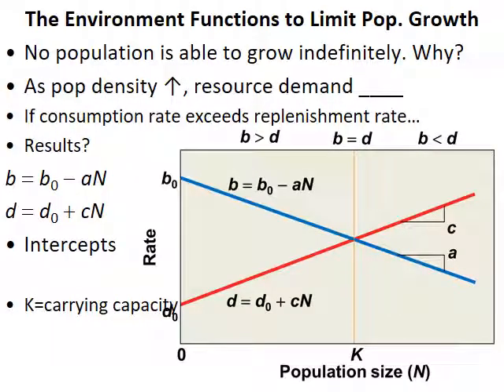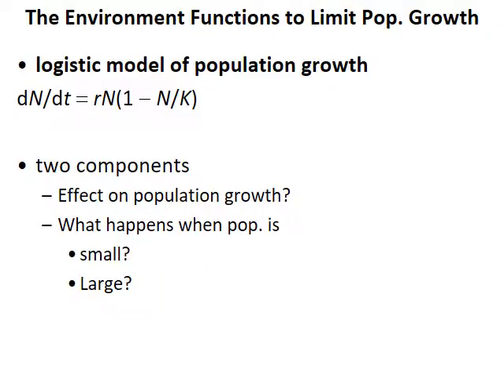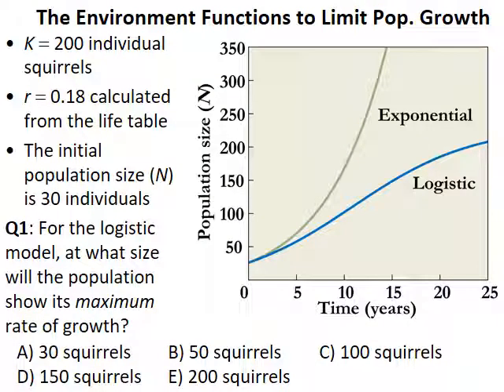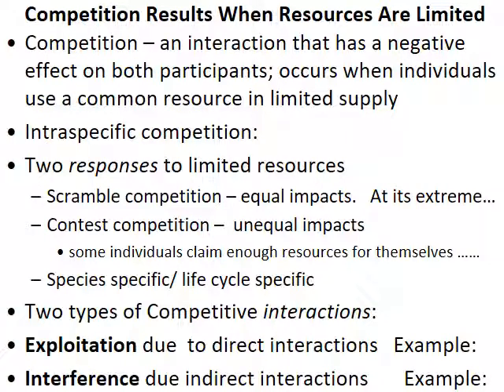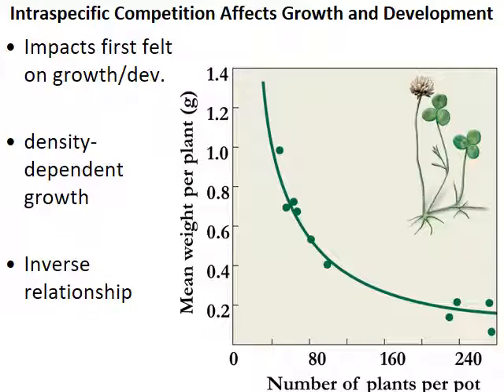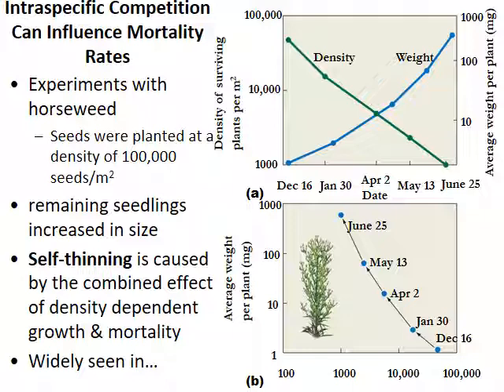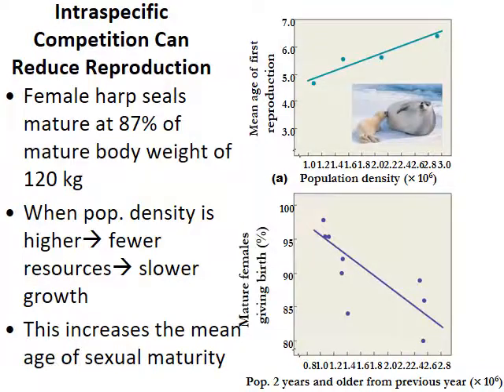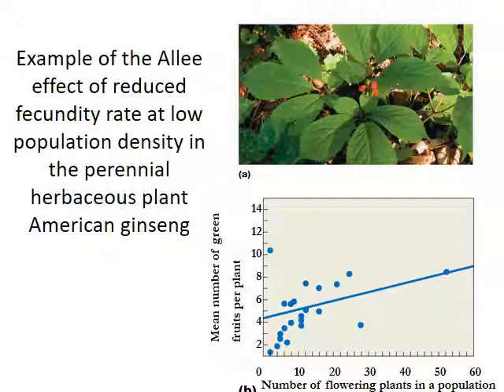Biol 221 - Lecture 14 - Intraspecific Population Regulation